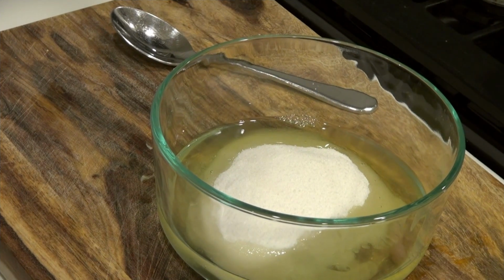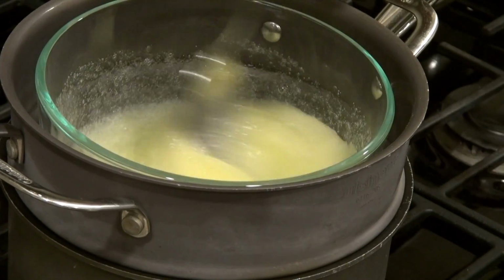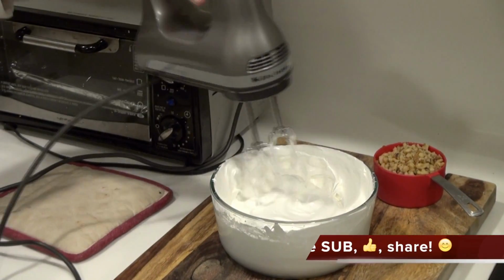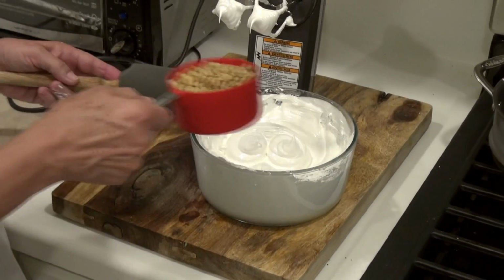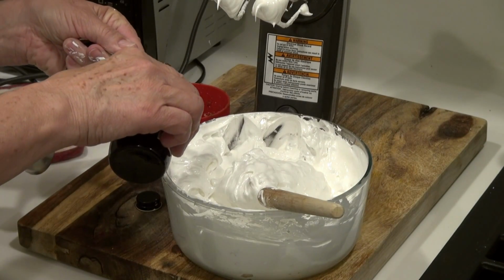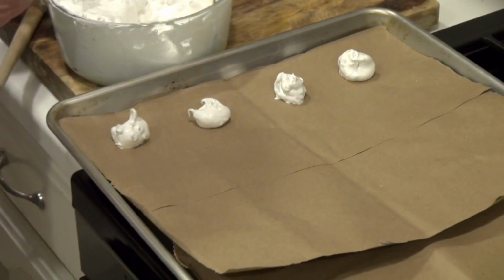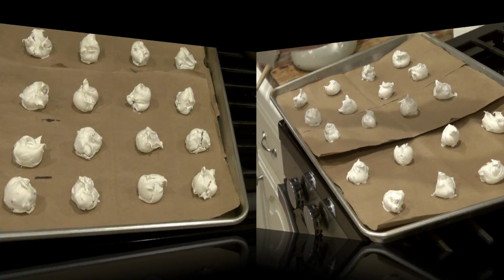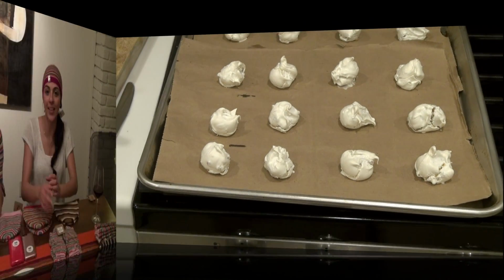Easy Meringue Cookies Recipe | The Frugal Chef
These easy meringue cookies recipe are brought to us by my friend Susa. They are excellent and pretty easy to make. We made these with chopped walnuts but that is optional. You can also make these with other nuts such as almonds, pecans or pistachios.

Makes about 48

½ cup egg whites (about 4 large eggs)
1-cup (200 grams) sugar
¼ tsp. vanilla extract
1 cup (125 grams) chopped nuts

Heat your oven to 250 F (120 C).  Line a large baking sheet with parchment paper or the inside of a paper grocery bag.

Place the egg whites and the sugar in a bowl and place it inside a pot with a steamer.  Start mixing the egg whites and sugar constantly until they are incorporated.  After that, stir often until the mixture resembles thick syrup.  This will take time so be patient.

Remove the egg whites from the heat and start beating them on high. Beat them until they are very stiff – when you lift your beaters the meringue should not fall off.  This will take a good 5 minutes of beating.

Fold in the nuts and the vanilla extract.  Start spooning the meringue onto the pan with two teaspoons.  Shape them so they have a little twirl top.  Leave enough space between the cookies, as they will grow a little bit.

Place the tray in the oven and bake them from 30 to 40 minutes – the type of oven will determine the amount of time.  Turn off the oven as soon as the meringue forms a hard shell and starts browning (very lightly).  Leave the meringue in the turned off oven until it cools down completely. This will allow them to dry up in the middle.

Remove from the oven and cool down completely.  Store your meringue cookies in a sealed container for up to two weeks.

Note – you can use this meringue to make disks for cakes or baskets as well. Omit the vanilla if the filling will have some and omit the nuts.  Draw the circles on the parchment paper and pipe it on. For disc pipe it in an even layer. For baskets pipe the bottom and the sides.  Bake in the same manner.